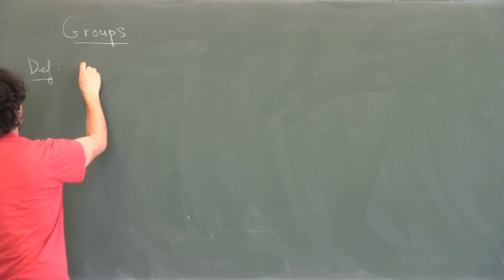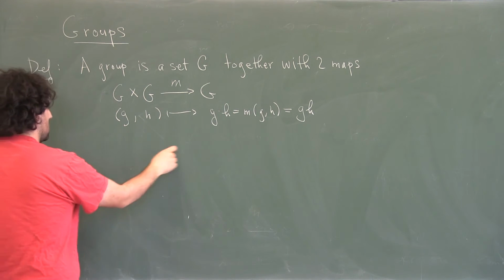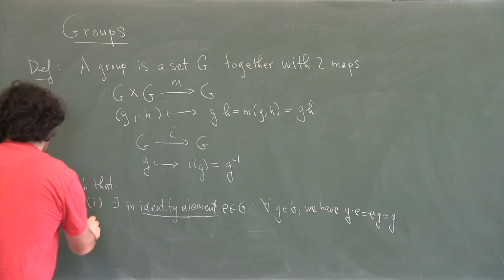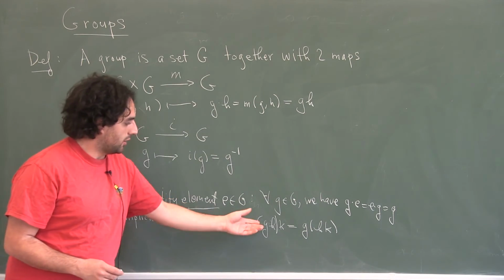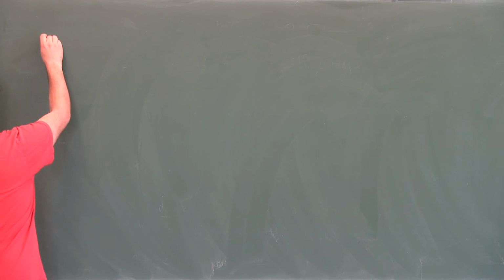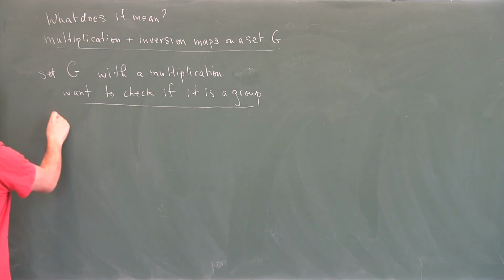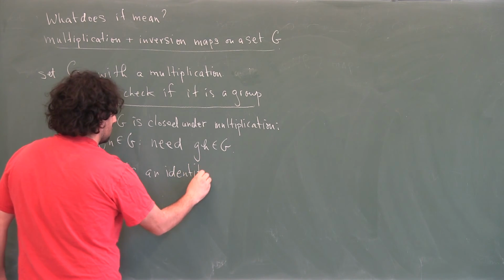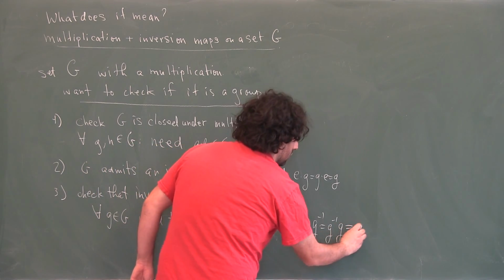Definition of group - Wushi Goldring